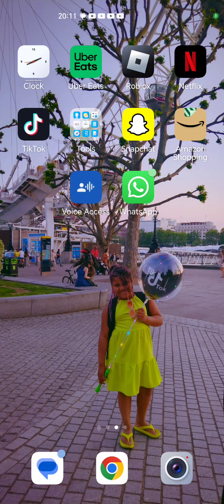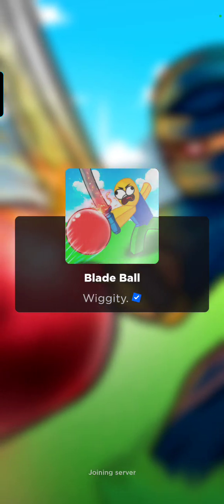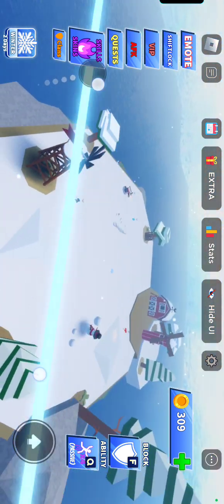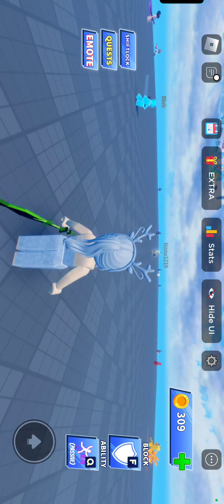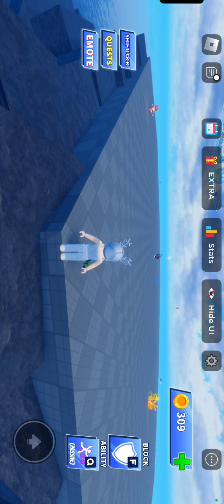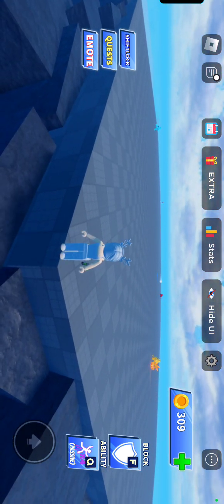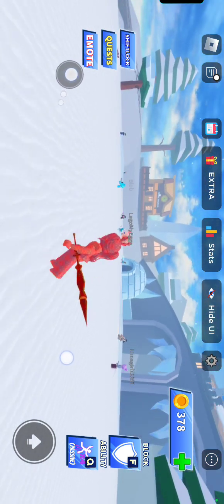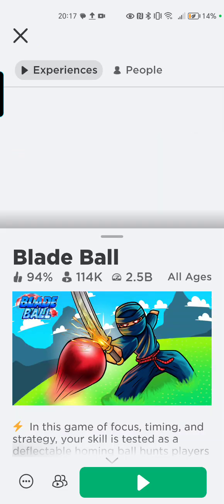22 December 2023